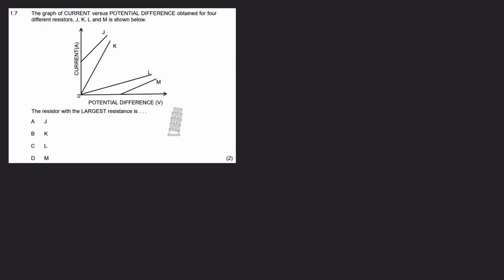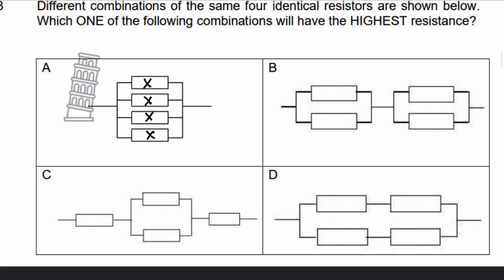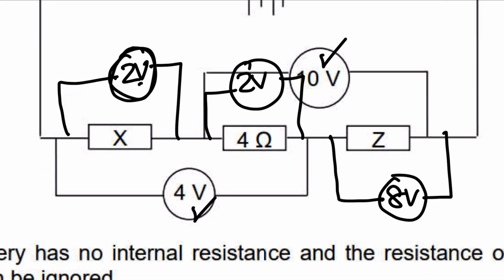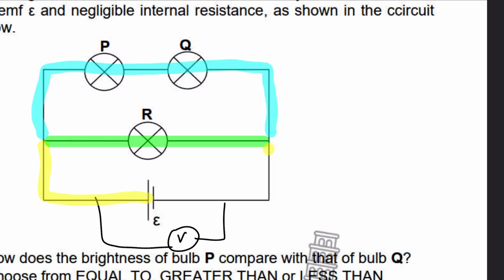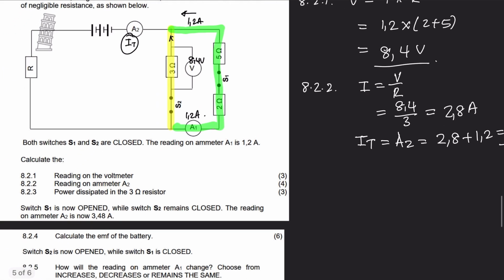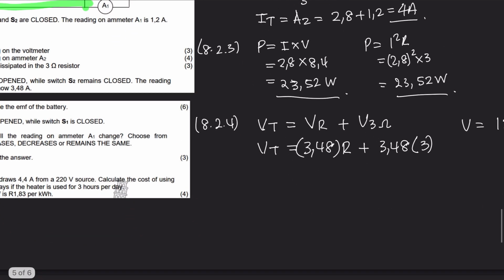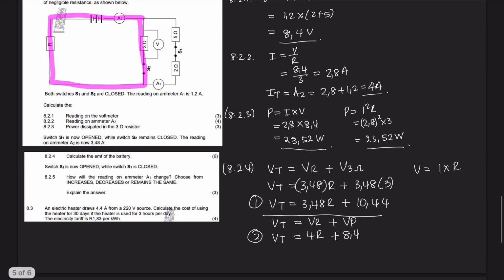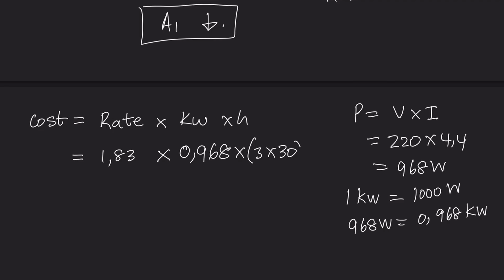Beware of these kinds of questions. Grade 11 Physics | KZN November 2023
Guide on the tricky questions from the 2023 November exams.